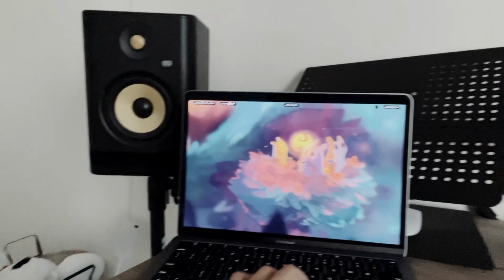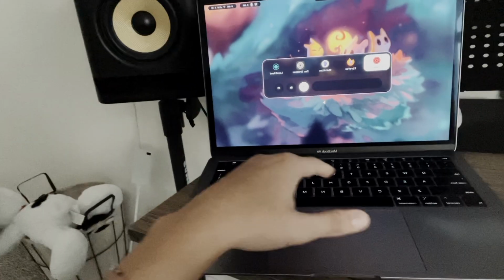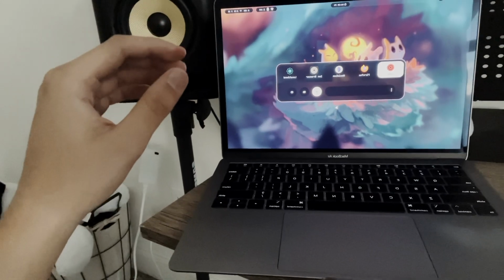My Linux Experience As a Mac User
My experience using Linux as a Mac User for 7 years.